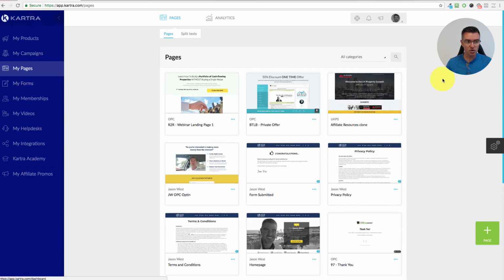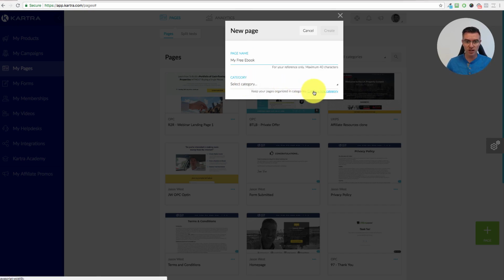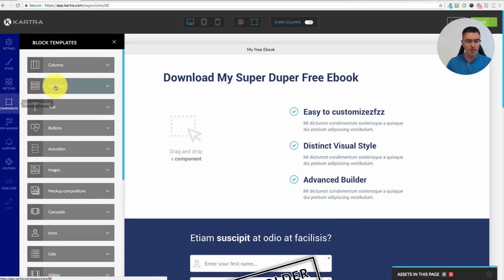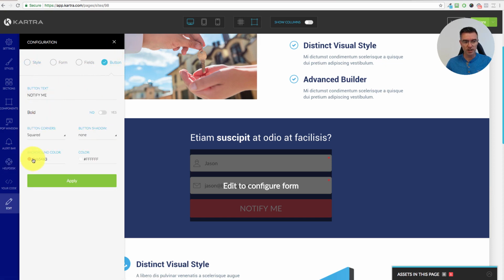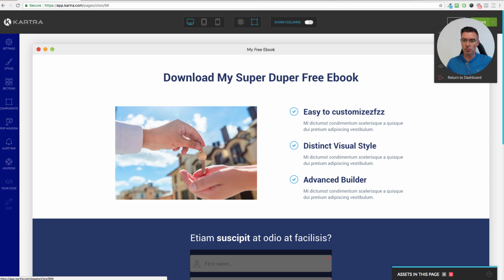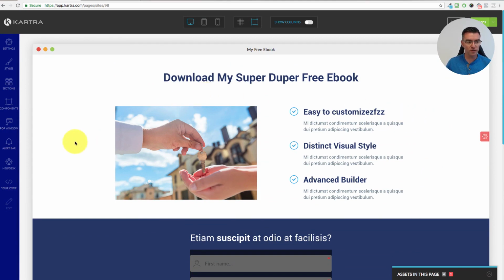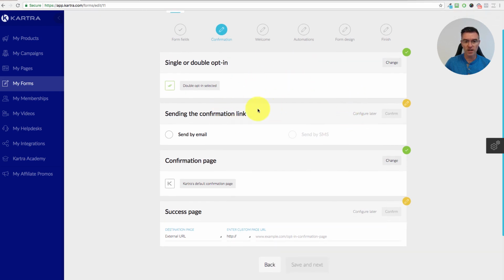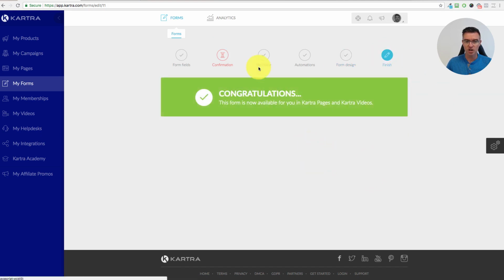How to Build a Simple Optin Page for Lead Generation Using Kartra